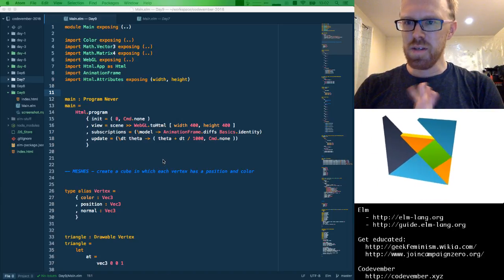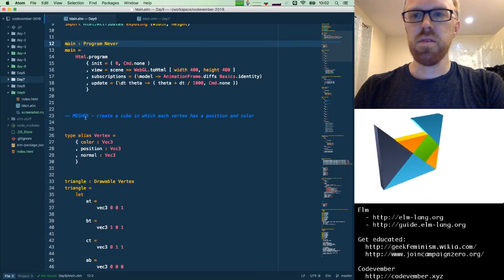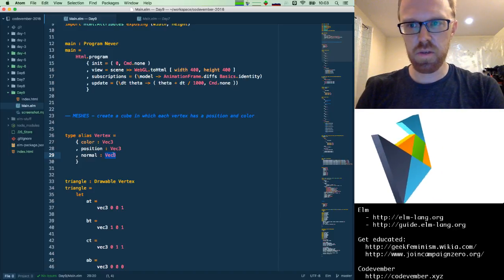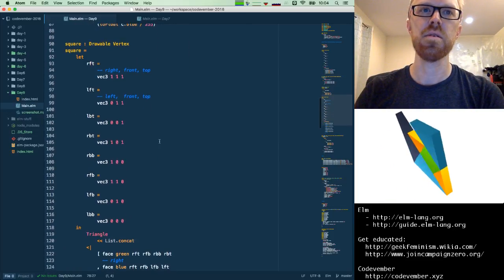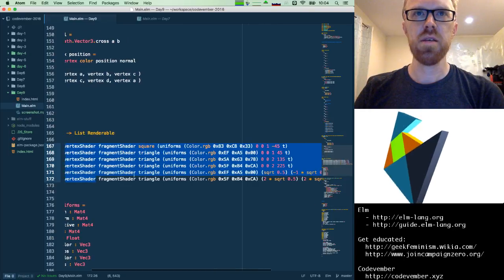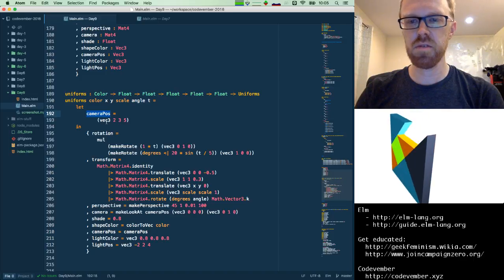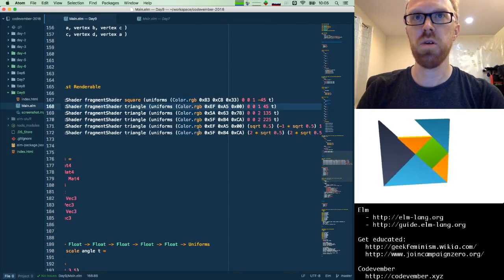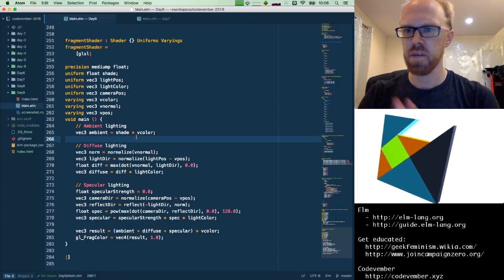ElmLive - Codevember Day 9 (2016)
Day 9 of Codevember 2016.  We take a look at a WebGL Elm logo made at the SF Elm Meetup with Carlos.